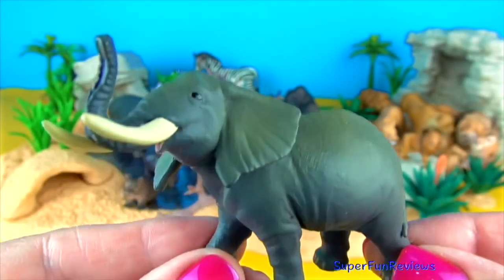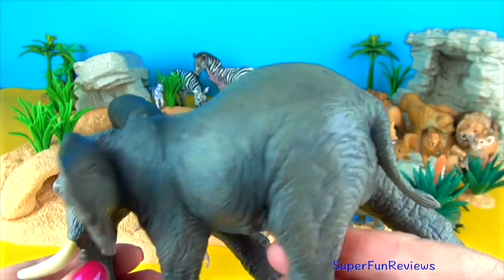Big Cat Week - Zoo Animals Lion Elephant Hippo Zebra Croc 13+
Big Cat Week - Zoo Animals Lion Elephant Hippopotamus Zebra Crocodile Gorilla 13+. Papo mini tub of wild animals. Join me at the watering hole with lots of big cats and zoo animals as I compare the mini animals with their larger counterparts and extended family. My favorite zoo animals are the lion and elephant ❤️ enjoy!

This video contains more advanced concepts and technical terminology and is suitable for viewers aged 13 and over

African elephant - their large ears help to reduce body heat; flapping them creates air currents and exposes the ears' inner sides where large blood vessels increase heat loss during hot weather. The trunk is a prehensile elongation of its upper lip and nose. They use it for smelling, touching, feeding, drinking, dusting, producing sounds, loading, defending and attacking

All crocodiles are semiaquatic and tend to congregate in freshwater habitats such as rivers, lakes, wetlands and sometimes in brackish water and saltwater. All crocodiles are tropical species that, unlike alligators, are very sensitive to cold.

The gorilla is a powerfully built great ape with a large head and short neck, found in the forests of central Africa. It is the largest living primate. The genus Gorilla is divided into two species: the eastern gorillas and the western gorillas. They tend to live in troops, with the leader being called a silverback.The Eastern gorilla is distinguished from the Western by darker fur color and some other minor morphological differences.

The hippo is among the most dangerous animals in the world due to its highly aggressive and unpredictable nature. They are threatened by habitat loss and poaching for their meat and ivory canine teeth.

Lions do most of their hunting at night as their eyes have adapted to the dark and this gives them a huge advantage over their prey. They hunt more during storms as the noise and wind make it harder for prey to see and hear them.  When hunting, lionesses have specific roles. Some play the role of 'centre' and others the role of 'wing' - the wings chase the prey towards the centres.

अफ्रीकी जानवर, আফ্রিকান প্রাণী, आफ्रिकन प्राणी, ఆఫ్రికన్ జంతువులు, ஆப்பிரிக்க விலங்குகள், આફ્રિકન પ્રાણીઓ, افریقی جانور, ಆಫ್ರಿಕನ್ ಪ್ರಾಣಿಗಳು, ଆଫ୍ରିକୀୟ ପ୍ରାଣୀ |, ആഫ്രിക്കൻ മൃഗങ്ങൾ, ਅਫਰੀਕੀ ਜਾਨਵਰ, अफ्रिकी जनावरहरू,

 जानवरों, প্রাণী, प्राणी, விலங்குகள், జంతువులు, પ્રાણીઓ, animales, animais,

हाथी, হাতি, हत्ती, ఏనుగు, யானை, હાથી, ہاتھی, ಆನೆ, ହାତୀ, ആന, ਹਾਥੀ, हात्ती,
जलहस्ती, হিপ্পোপটামাস, हिप्पोपोटॅमस, హిప్పోపొటామస్, ஹிப்போபொட்டமஸ், હિપ્પોપોટેમસ,
ज़ेबरा, জেব্রা, झेब्रा, జీబ్రా, வரிக்குதிரை, ઝેબ્રા,
গরিলা, गोरिल्ला, गोरिल्ला, கொரில்லா, గొరిల్లా, ગોરિલા, gorila,
मगरमच्छ, কুম্ভীর, मगर, మొసలి, முதலை, મગર, 鳄鱼, крокодил, cocodrilo, crocodilo, buaya, buwaya